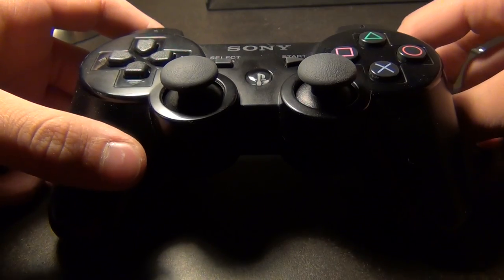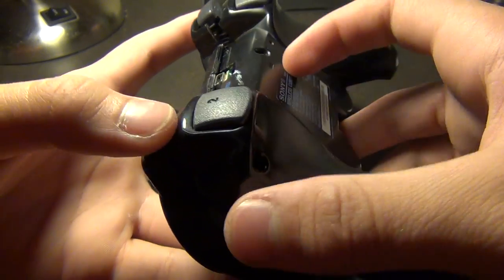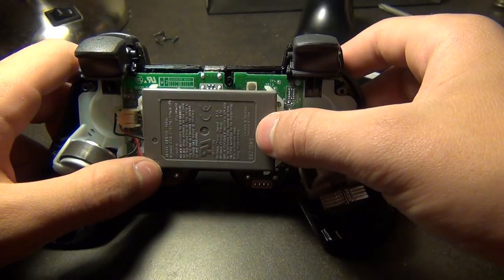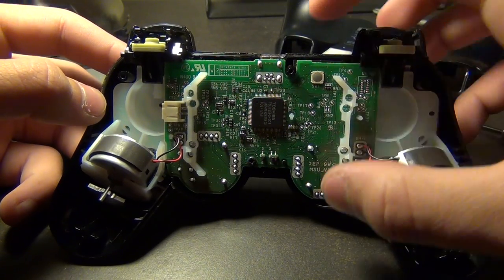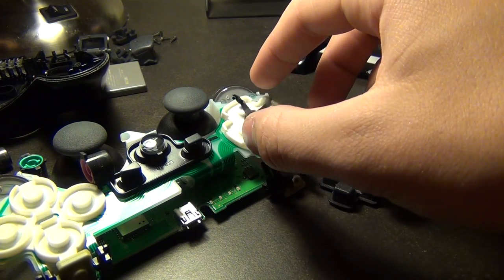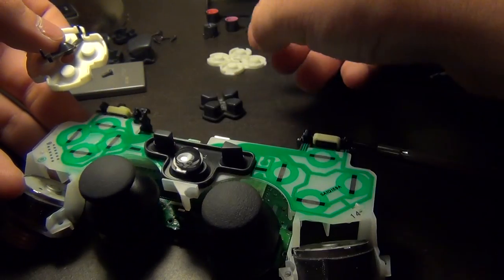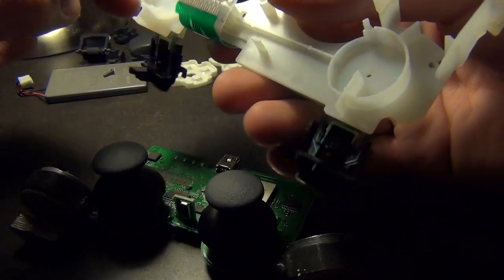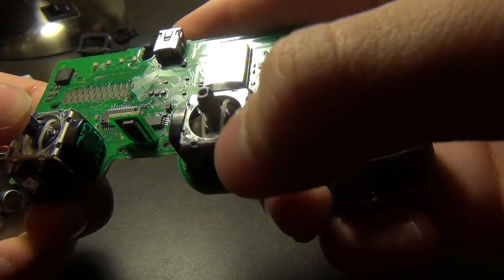Disassembling a DualShock 3 Controller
I disassemble my broken PS3 controller for you so you know how to take it apart if you ever needed to.